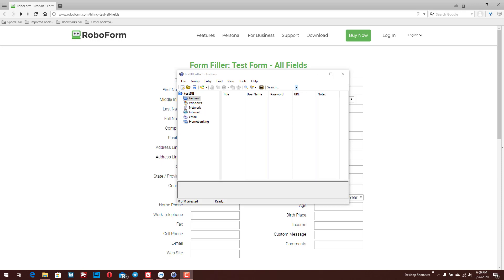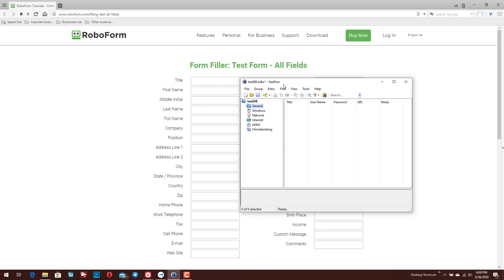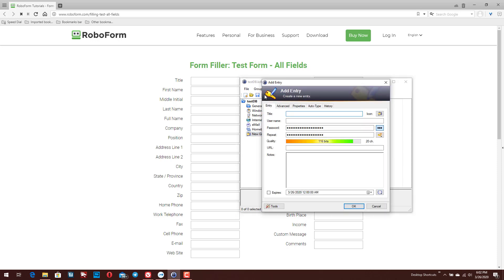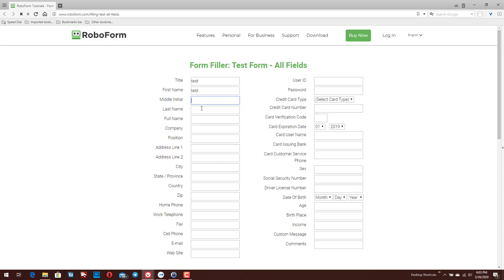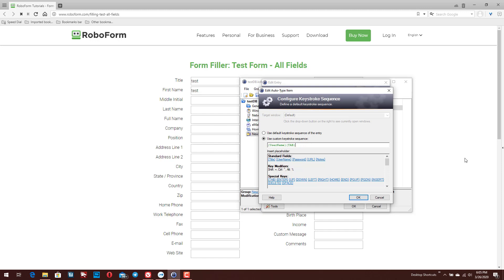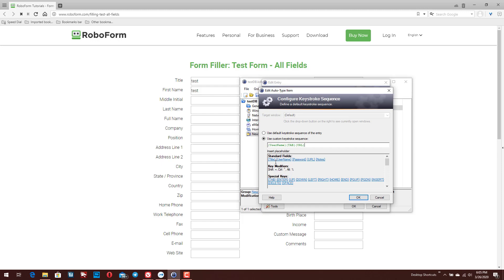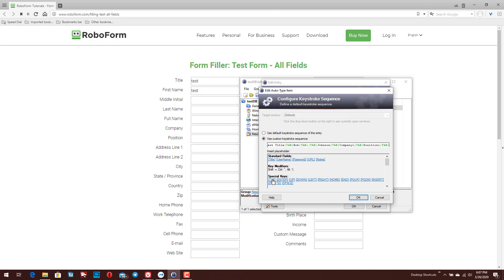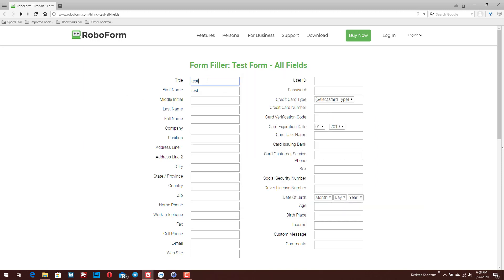How To Create Macros and Fill Forms With KeePass Free!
How to create macros and fill forms with KeePass!